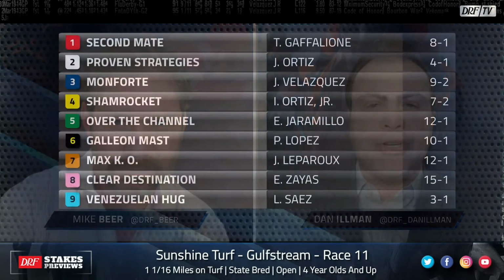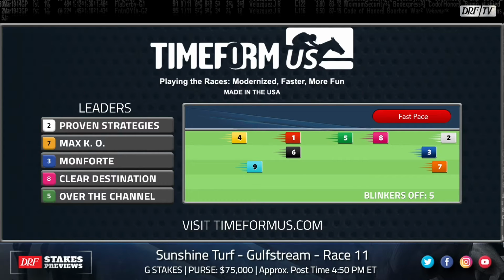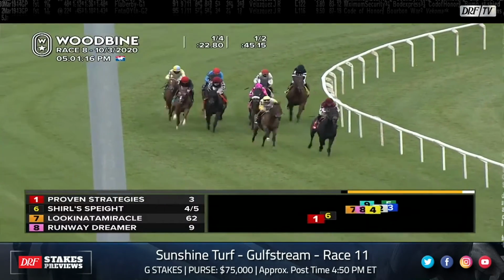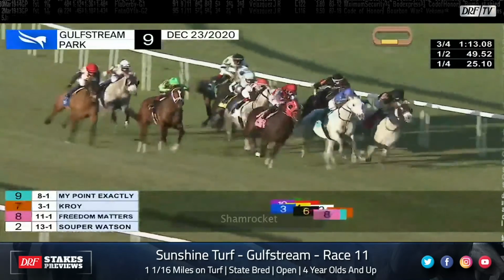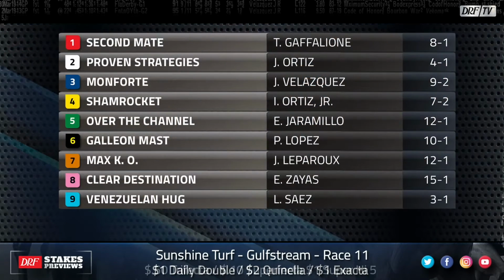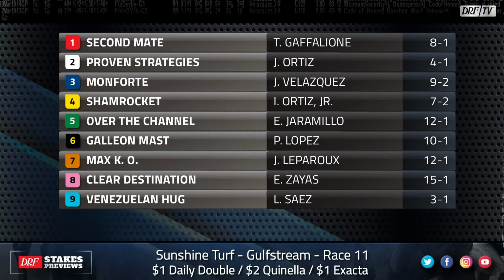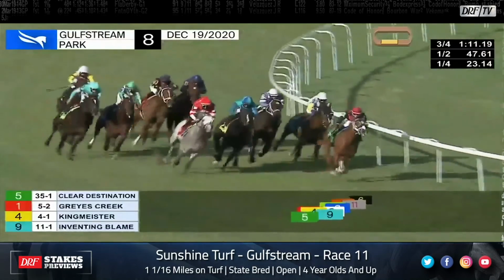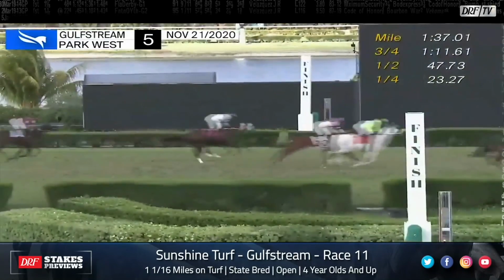Sunshine Turf Preview 2021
Here's Dan Illman and Mike Beer with the preview of the Sunshine Turf from Gulfstream Park on DRFTV